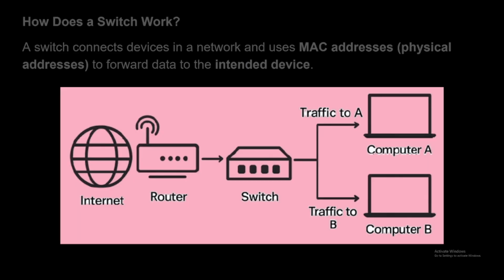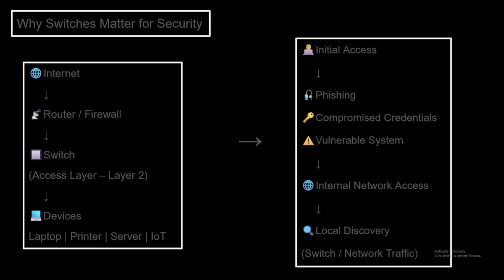How Network Switches Work (And How Hackers Use Them)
Network switches control how devices communicate inside a network.

In this video we break down how switches work at OSI Layer 2, how they use MAC addresses, and why switching infrastructure is critical for network performance and cybersecurity.

You'll also learn how attackers interact with switches after gaining initial access, and how techniques like ARP spoofing, MAC flooding, and VLAN segmentation impact network security.

Understanding switching is essential for Network+, cybersecurity, and penetration testing.